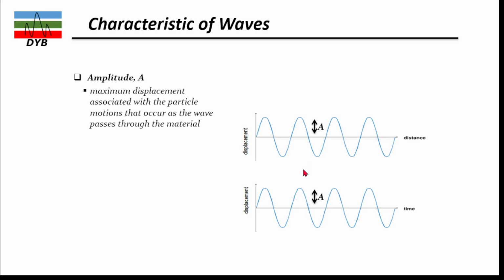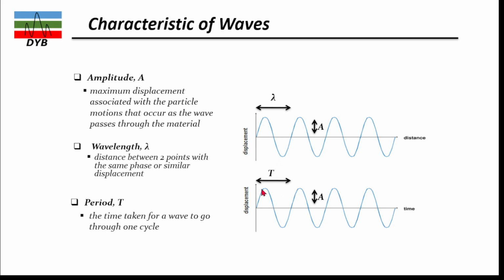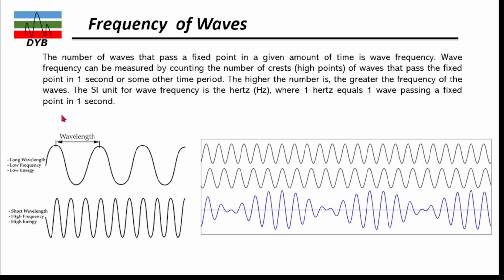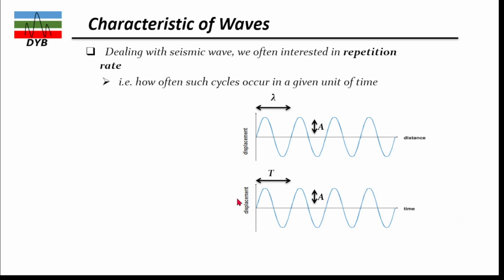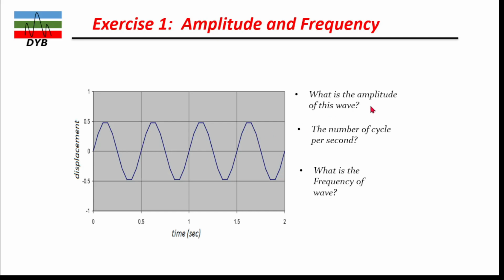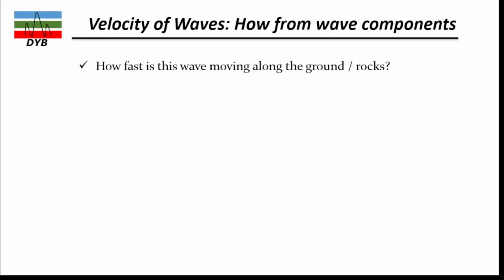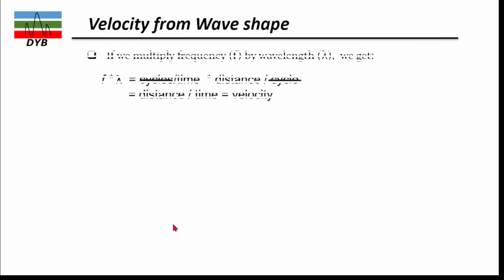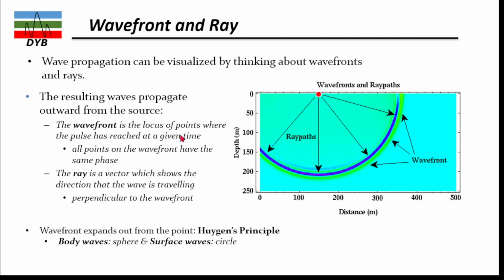Commanding Your Understanding of Wave Velocity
1. "Unlocking the Secrets of Wave Velocity"

2. "The Wavy World of Wave Velocity"

3. "Wave Velocity: A Matter of Life and Death"

4. "Are You Riding the Wave of Velocity?"

5. "Maximizing Your Potential with Wave Velocity"

6. "The Shocking Truth About Wave Velocity"

7. "My Personal Journey with Wave Velocity"

8. "Commanding Your Understanding of Wave Velocity"

9. "Rising Above with Inspirational Wave Velocity"

10. "The Latest on Wave Velocity: What You Need to Know"